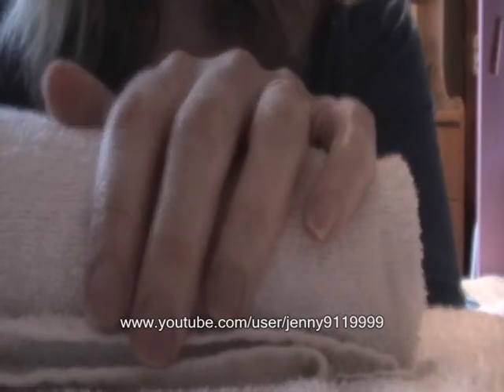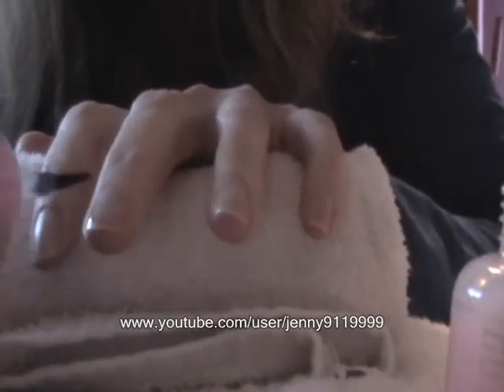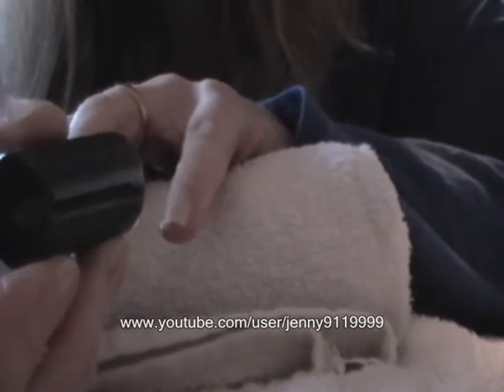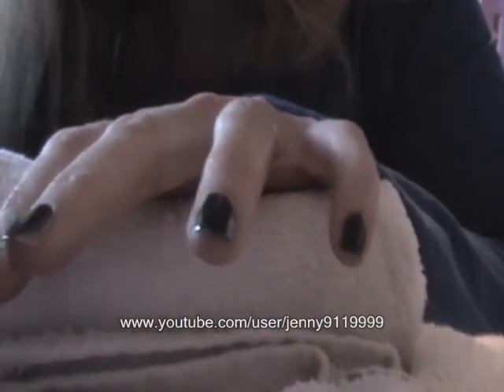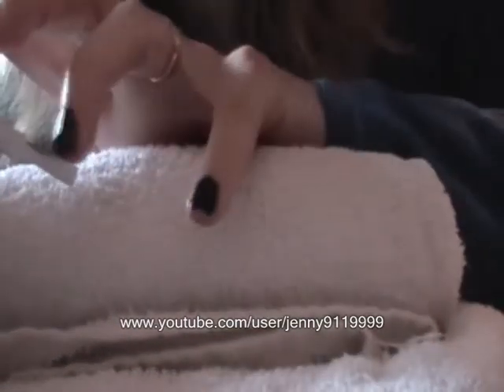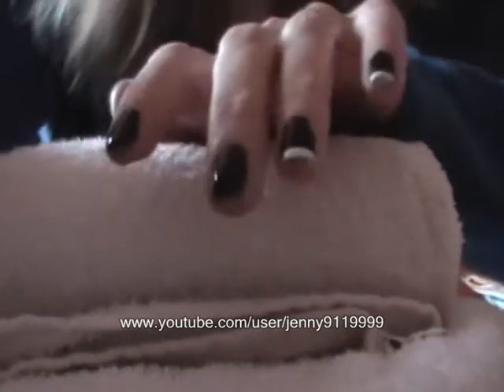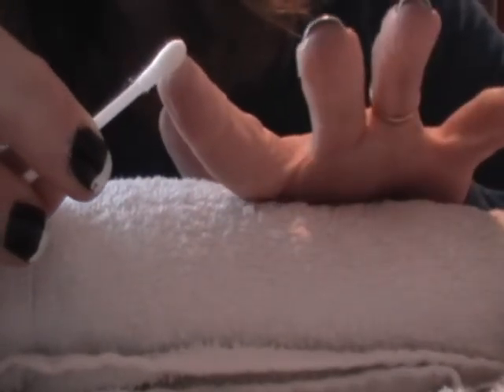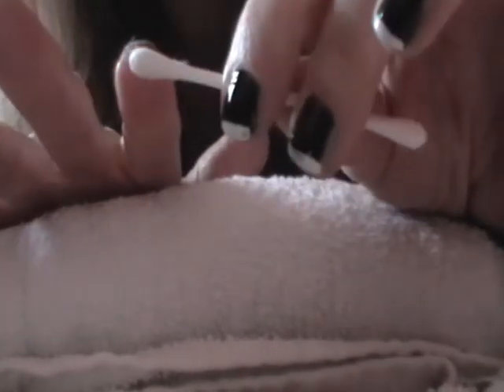Bill Kaulitz Nail Tutorial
This look was requested by Zezima459.  I hope you enjoy:)

My white tips got a bit smudged when I had to plug my camera in when the battery died.  Remember to give your nails plenty of time to dry properly.  You don't want to ruin your hard work.

For an easy way to do french tips on short nails check out my video here